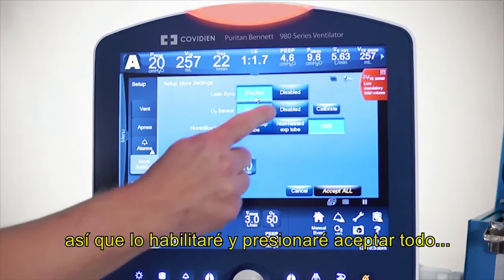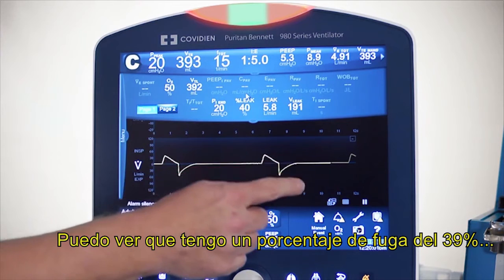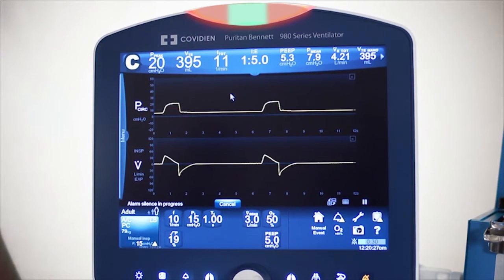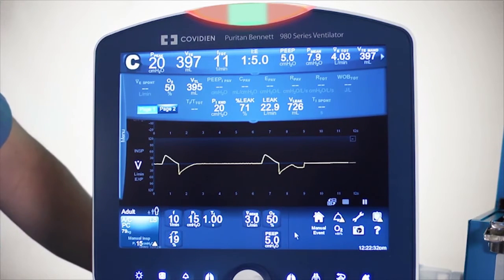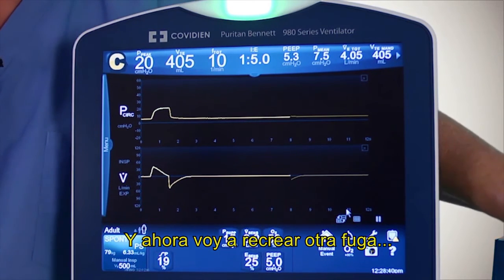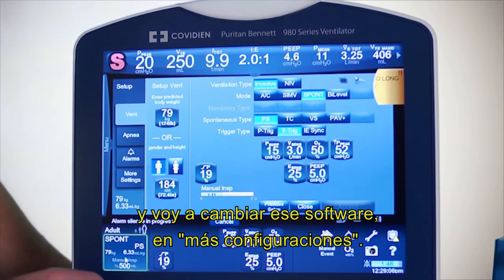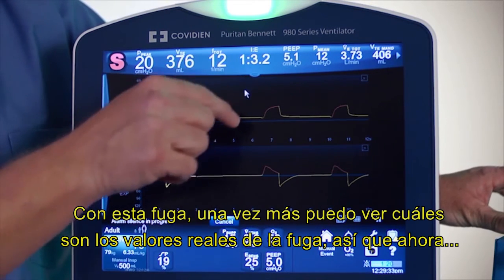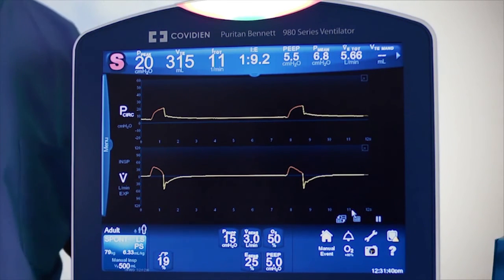17. Leak Sync Software (Sincronización de Fugas)